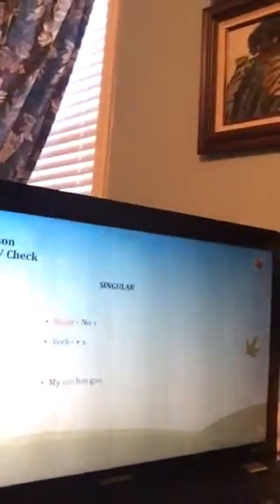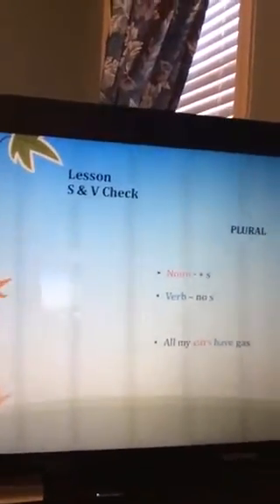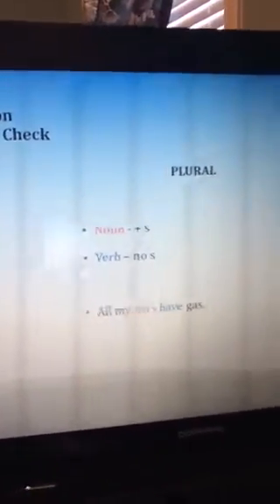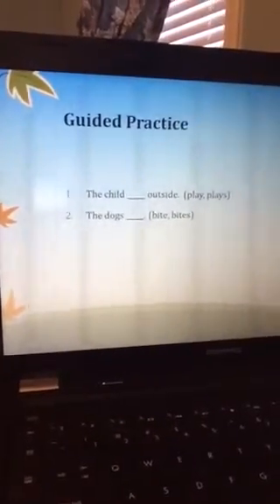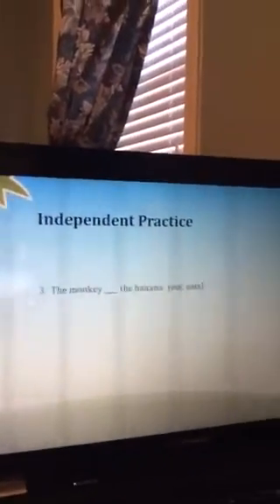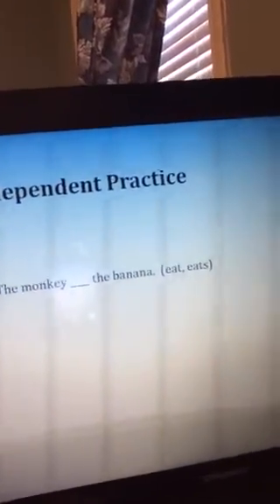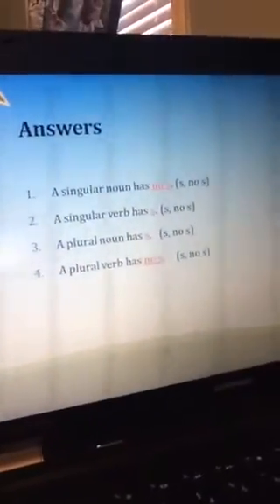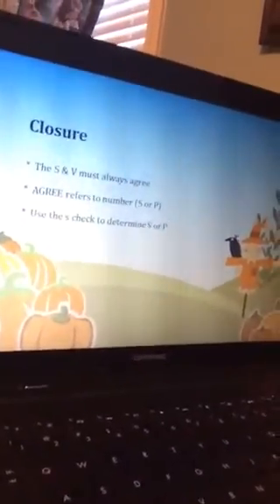Candace Jones, Ed.D.